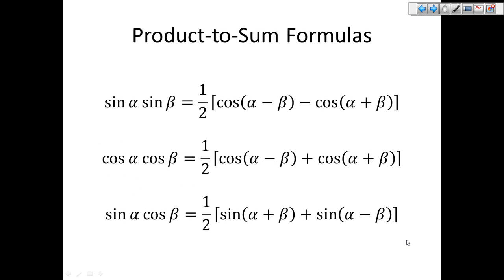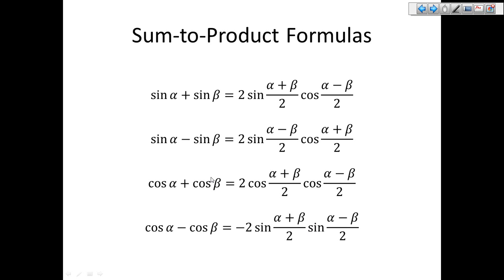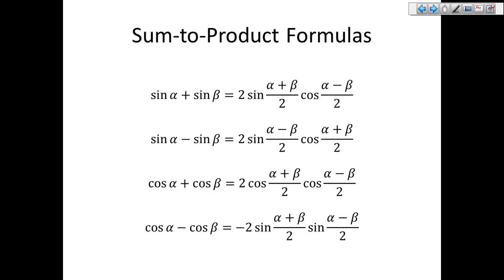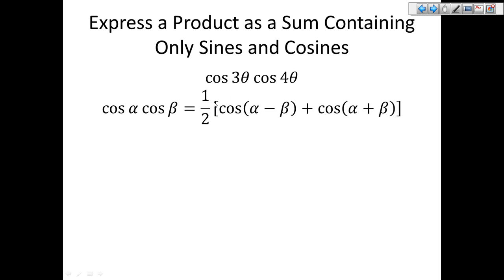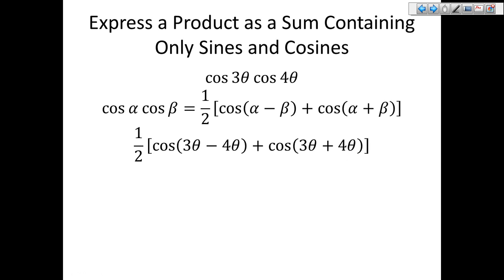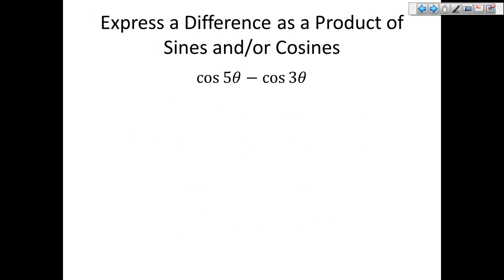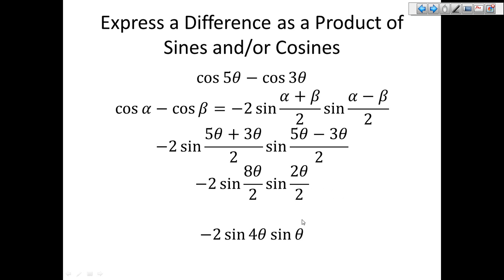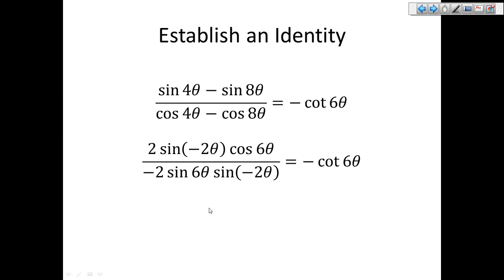FlippedHarber Precalculus-New 5-5